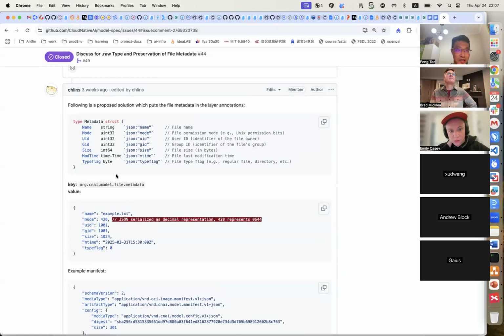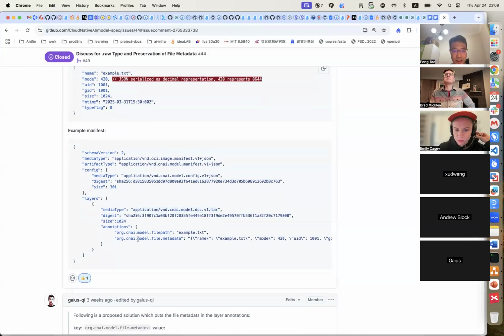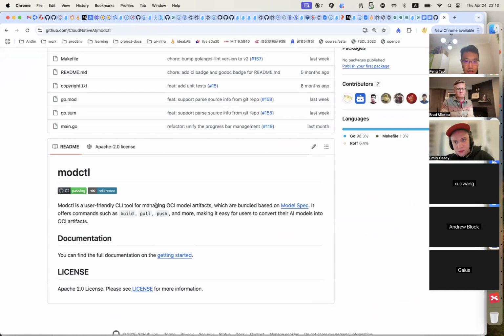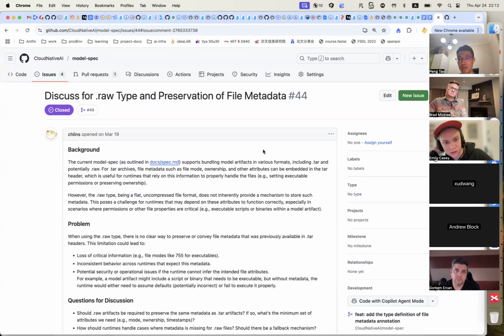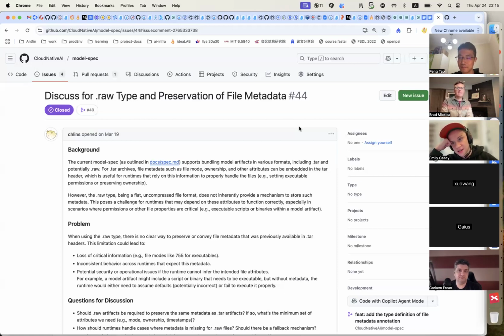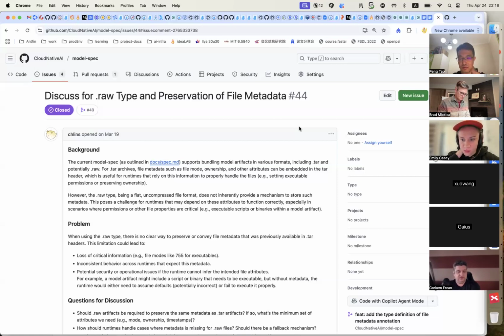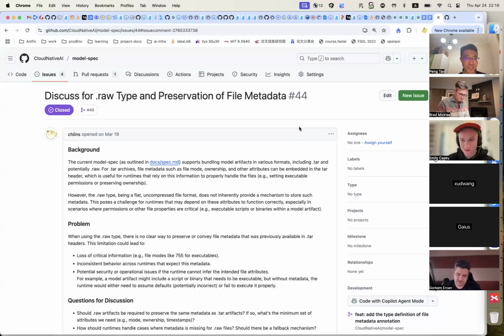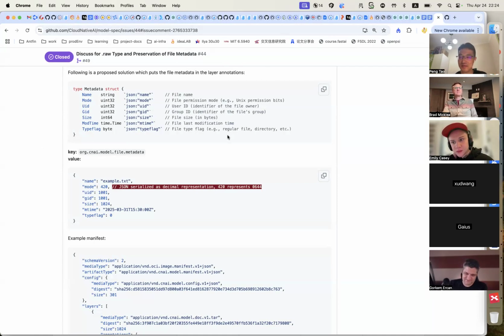model spec discussion -- 2025-04-24